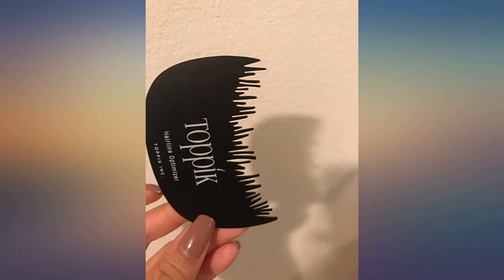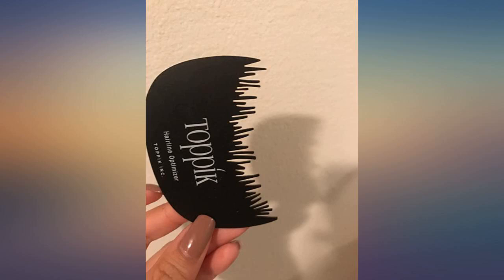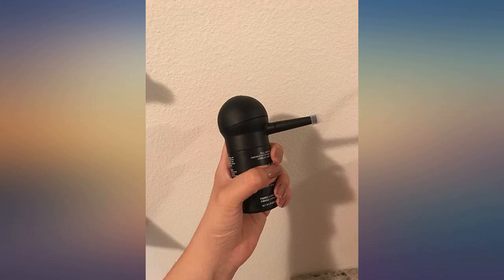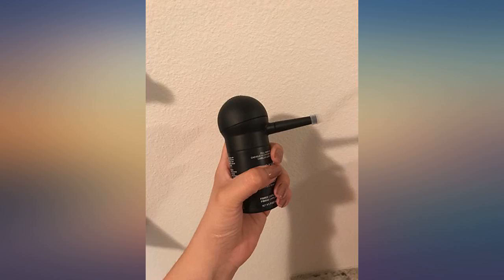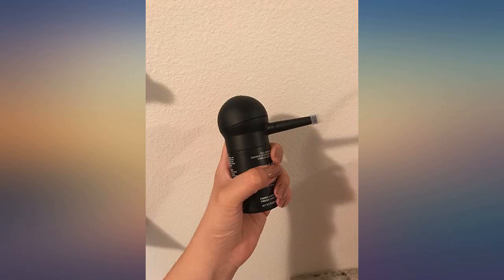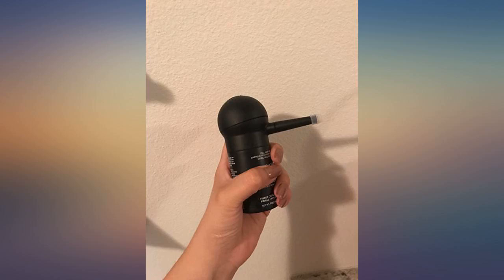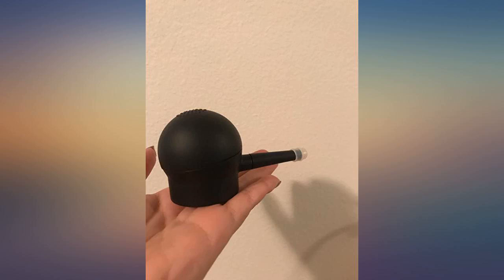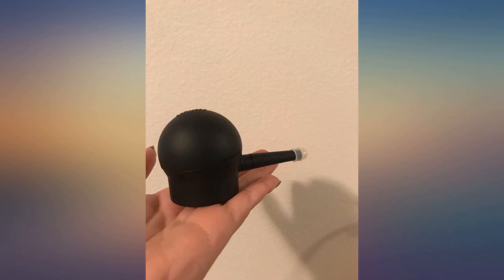Toppik Hair Perfecting Toolkit review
Reviews:
Before buying this product you MUST KNOW:The fibers DONT come with this purchase. It just make the job easier. If you don’t have this accessories you are going to make a mess. Haha but really I got my fibers first and they work great itself but I did have a little problem in the application. I haven’t try yet the spray. I think it’s totally worth it. For me it was I don’t know if for you will be but I do recommend this product. Knowing of course that the fibers are NOT included in this purchase.. I have only used the Spray Applicator.  It helps me with targeting the fibers more precisely on the top and back of my hair where I am using a mirror to guide me.  It's a lot neater than trying to sprinkle powder with the original top.  I liked the Spray Applicator so much I bought a second one to leave at my hairdresser's along with a bottle of Toppik.. Love this product!! I wash my hair only twice a week and it keeps my hair looking full the whole time.. Great for professional use. If you want to look sharp for a wedding or a photo shoot this is your product. They say it can last 2 days but my client got 4 days out of it. Overall I love it, I’m a fan.Before purchasing remember this does not include the actual Toppik product. This Is just the accessories for spraying and adhering the product better to the skin. I highly recommend this product.